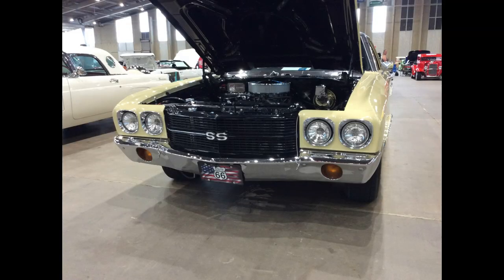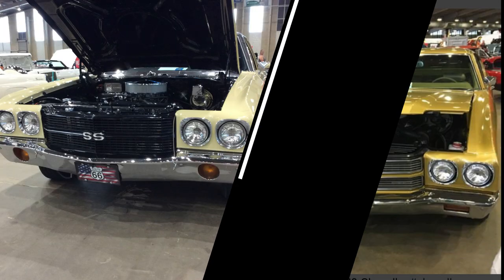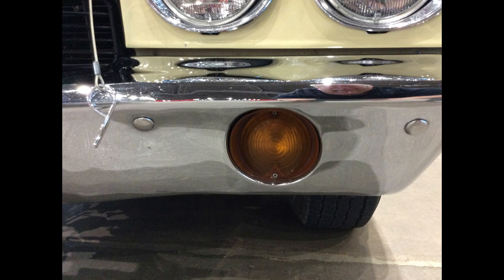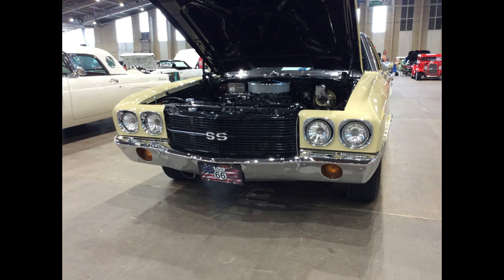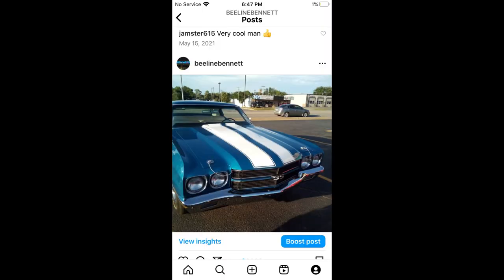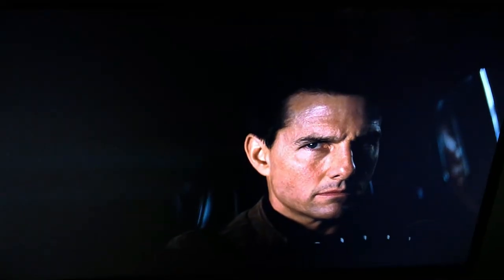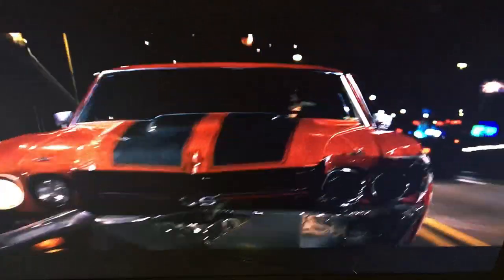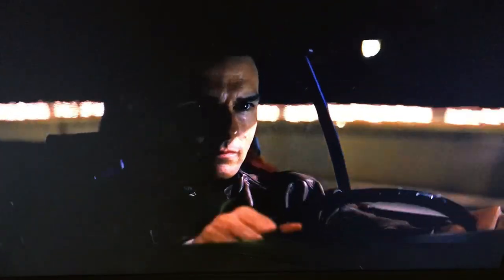1970 CHEVELLE AND EL CAMINO FRONT END DIFFERENCES! Plus ....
How to tell the difference between a 1970 Chevelle and El Camino without walking around to the side.

Plus, a look at the chase sequence in Jack Reacher featuring a 1970 Chevelle.